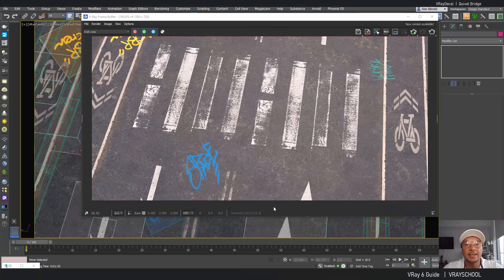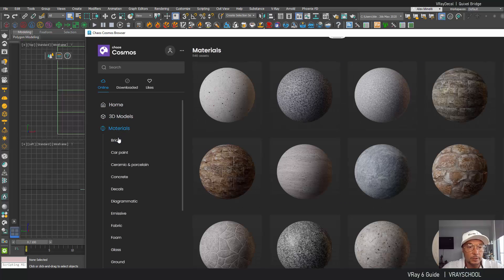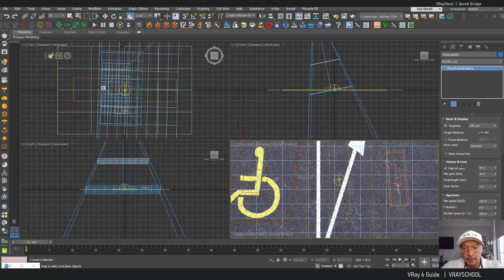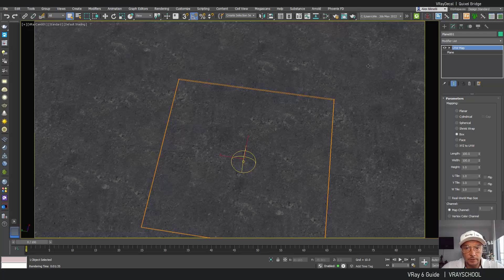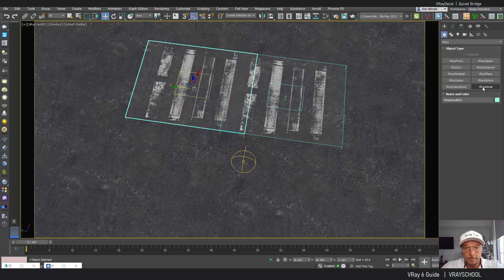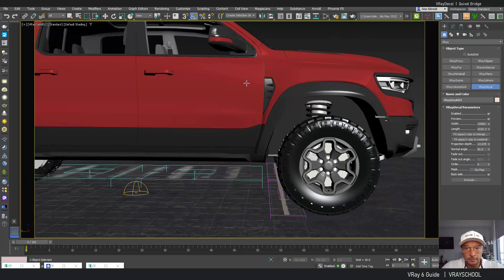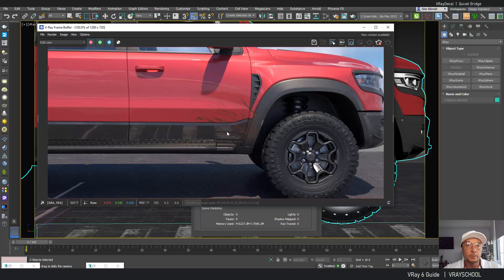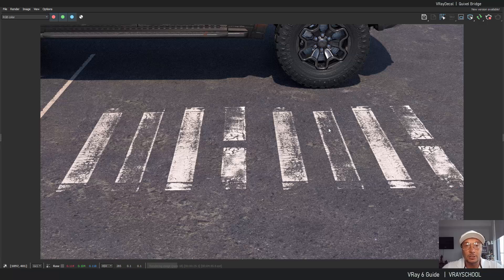VRay 6 Decal | Quixel BRIDGE Decals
Thanks for following VRay 6 Guide Video Series - Download Sample scene